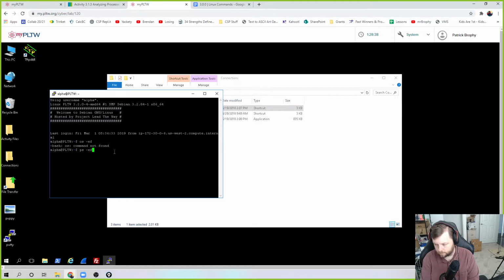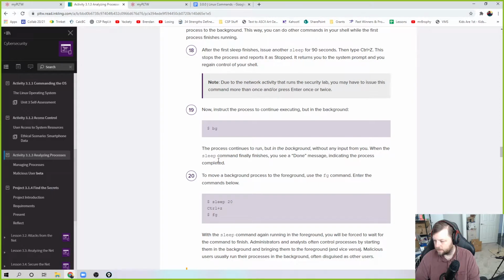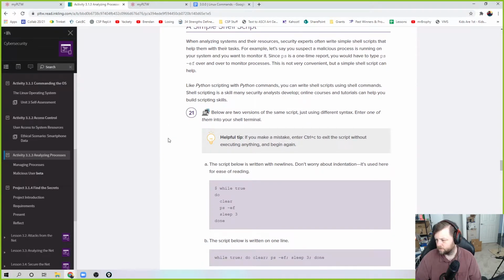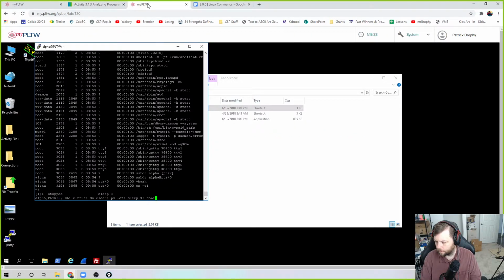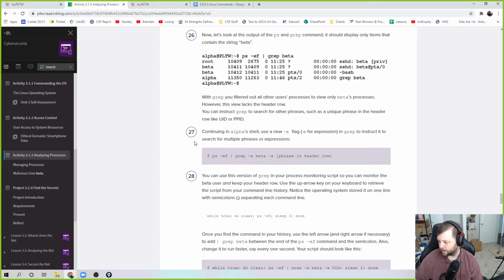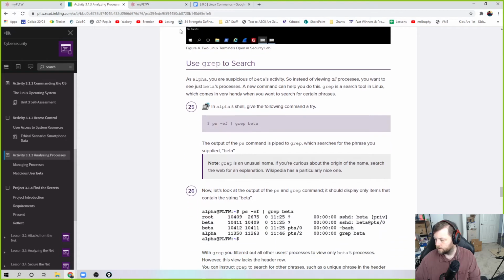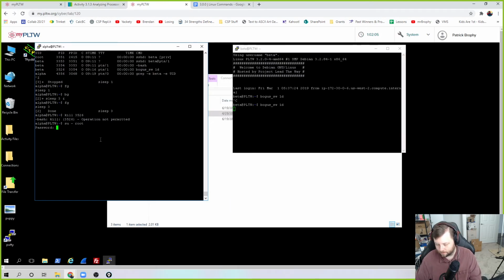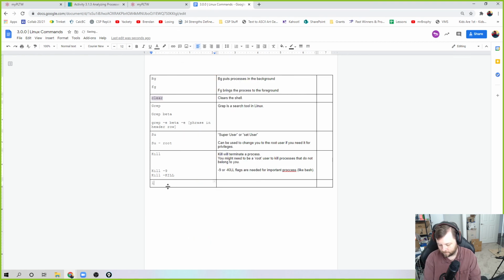Cybersecurity 3.1.3 | Part 2 | Steps 16 through the End